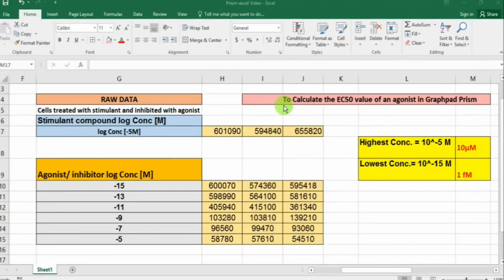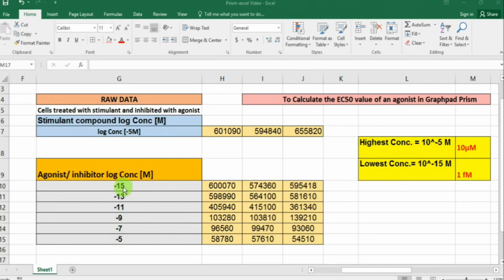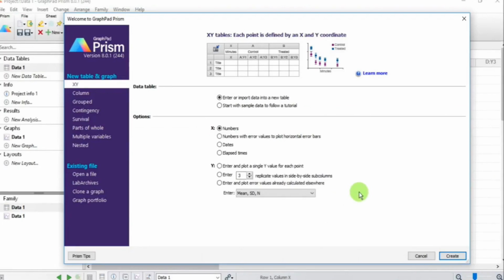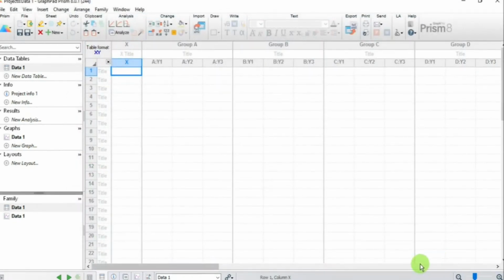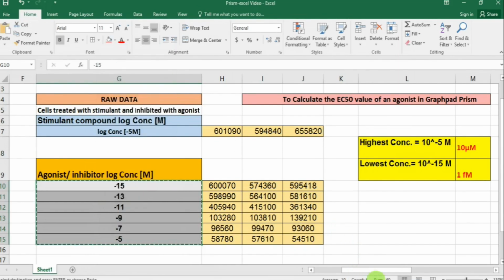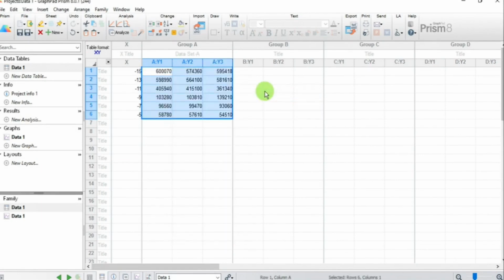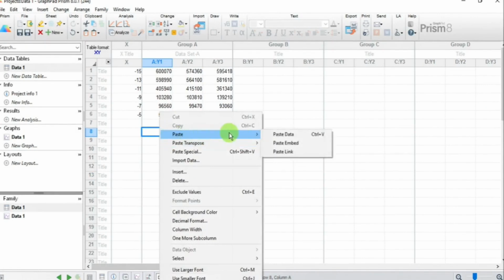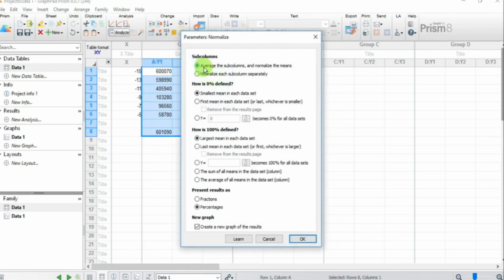GraphPad Prism 8 | Finding IC50 value | Junaid Asghar PhD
Prism can easily fit a dose response curve to determine the IC50. Let's see how? This is a quick guide to all the steps you need to follow.
Just open your Prism software, and analyze your own data side by side. Enjoy !!